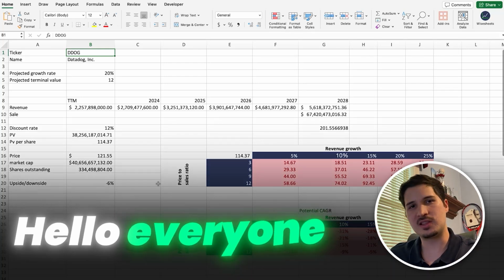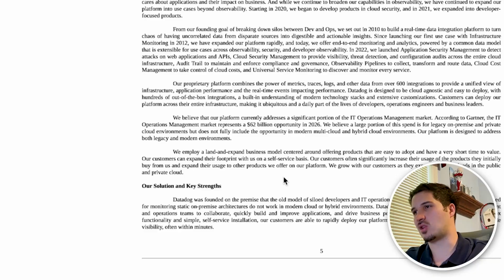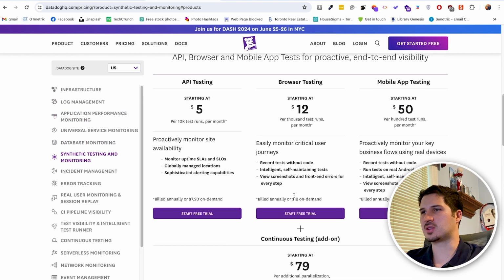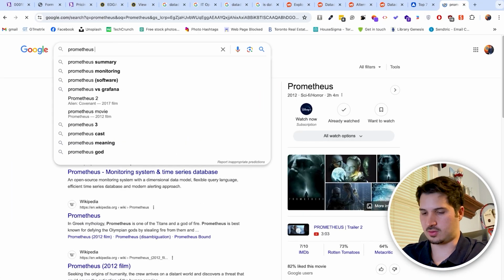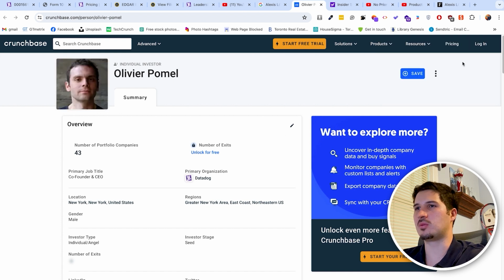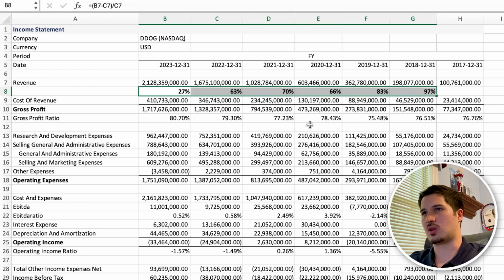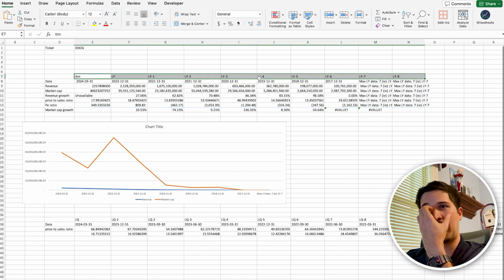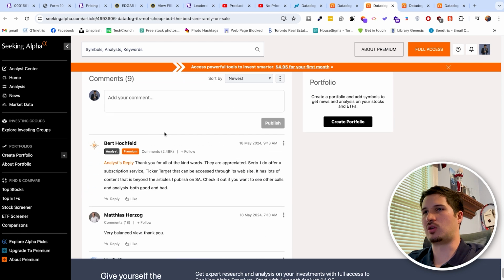Live Fundamental Stock Analysis: From Beginning to End!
In this video, we dive deep into the process of analyzing a company's financial health in real-time. Whether you're a beginner or an experienced investor, this step-by-step guide will help you enhance your financial analysis skills. Don't miss out on this opportunity to learn and grow as we take you through every crucial aspect of financial analysis.

We kick-off the real-time analysis by setting up the financial documents and tools we’ll use to dissect the company’s financials.

You will see a detailed exploration of the company's 10-K filing, identifying key financial statements and metrics that shed light on its performance.

We will discuss the potential risks facing the company, based on disclosures in the financial reports and external factors affecting its industry.

You will take a closer look at the company's product lines, including profitability, market reception, and development prospects.

We'll analyze the broader market in which the company operates, including size, growth potential, and key trends.

We will perform a comparison of the company against key competitors, evaluating strengths, weaknesses, market shares, and customer perceptions.

Later, we will examine the leadership structure and track records of the company’s management team, assessing their impact on company performance.

We will perform the final assessment of the company's financial health and overall valuation, summarizing our findings and suggesting potential future directions and strategies and wrap up with a summary of key takeaways from our analysis and final thoughts on using these techniques in your own financial evaluations.

📈 Free stock analysis spreadsheet templates:

1. Excel roaring kitty (DFV) analysis template
2. Excel discounted cash flow model (DCF)
3. Google Sheets stock tracker
4. Google Sheets roaring kitty (DFV) analysis template

0:00 Intro
1:58 Beginning the Analysis
3:23 Analyzing the Business from their 10-K
12:54 Risk Factors of the Company
15:48 Analyzing the Product
17:26 Researching the Revenue Breakdown
20:00 Market Research
22:04 Competitor Analysis and Reviews
29:57 Management Team of the Company
40:42 Health and Valuation of the Company